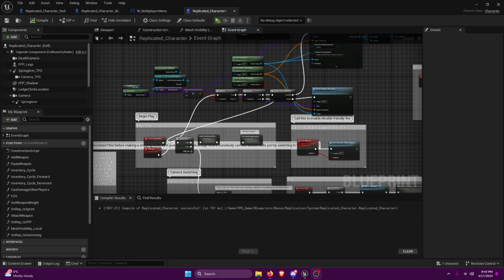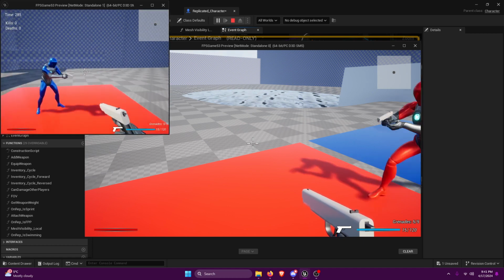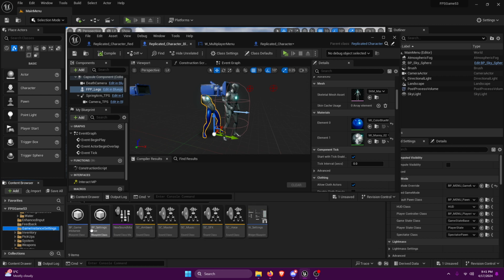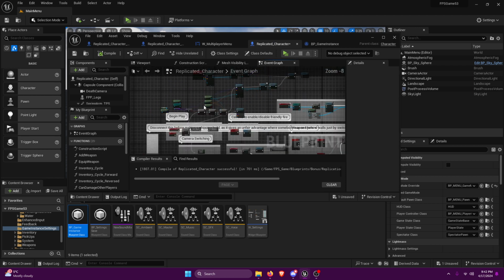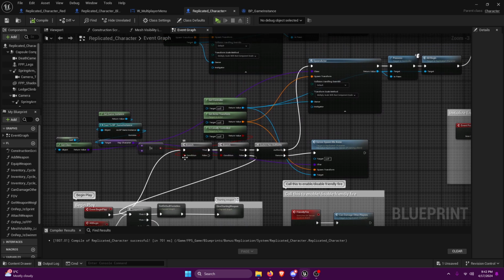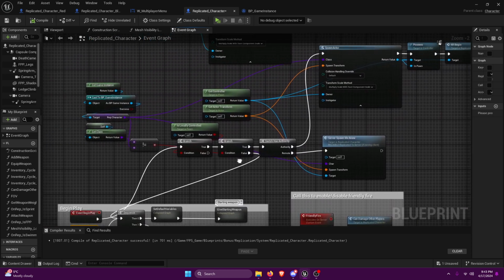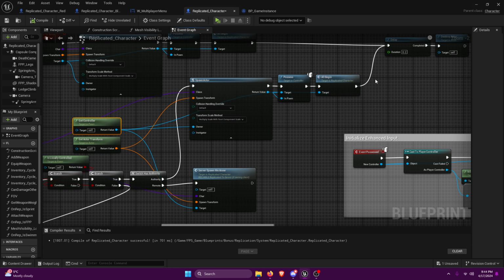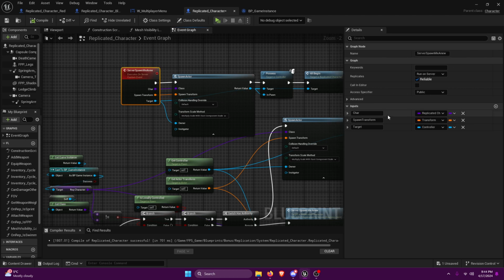Character Selection Tutorial [FPS Game Starter Kit Tutorial]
Just a short video of how to make a character selection in fps game starter kit. I am using 5.3 Unreal Engine in this video.